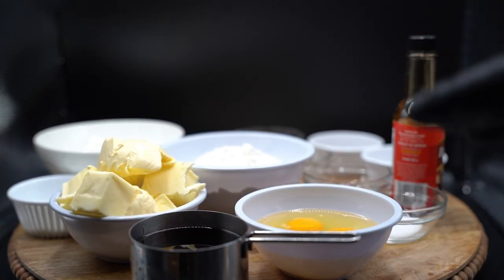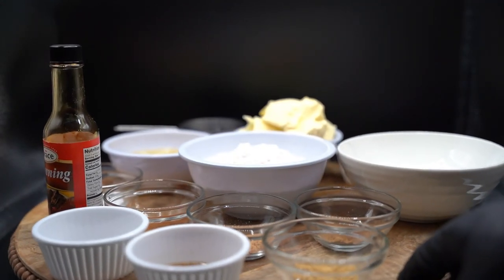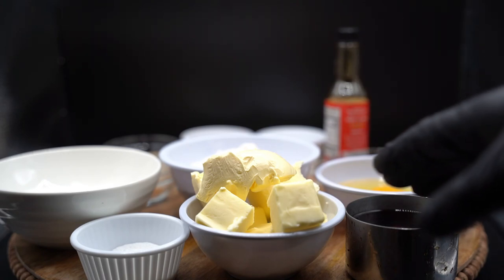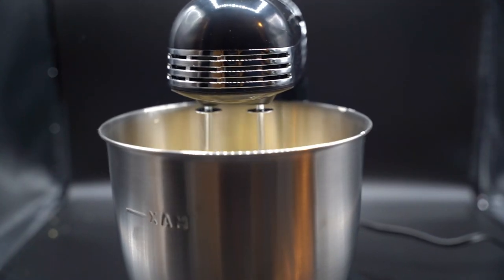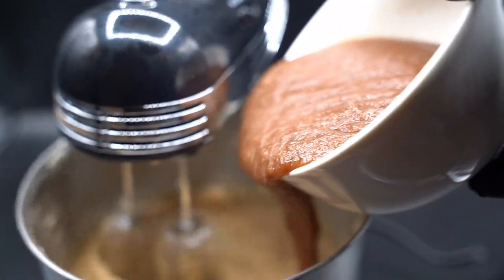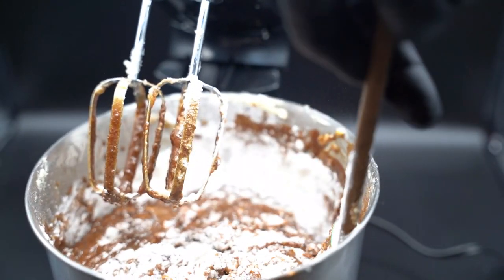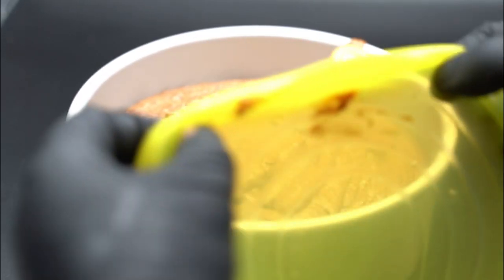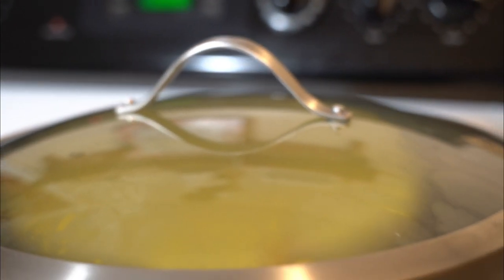JAMAICAN FRUIT CAKE [JAMAICAN BLACK CAKE [JAMAICAN CHRISTMAS CAKE NO OVEN NEEDED .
JAMAICAN FRUIT CAKE NO OVEN NEEDED NO AIR FRYER NO INSTA POT MADE WITH A OLD COOKING METHOD RECIPE TASTE BETTER THAN MISS DONNA NYAM BAD CAKE

this is the best recipe I guarantee you
easy steps

1  cup sugar
1lb unsalted butter
3 eggs
1 tbs vanilla
1 tsp rose water
1 tsp mixx spice
2 cups sift flour
1/2 Tbs salt
2 tbs baking powder
1/2 tsp cinnamon
1 tsp ground ginger
Tsp nutmeg
1/2 TSP ALL SPICE
1 TSP MIXX SPICE

1 cup Jamaican rum AND RED LABLE MIXX
CUP AND A HALF BLENDED FRUITS
 browning AS NEEDED
FOLLOW STEPS OF VIDEO

original recipe

how to soak your fruits